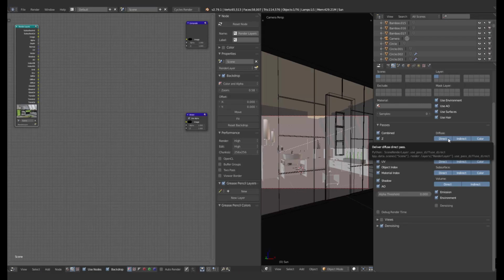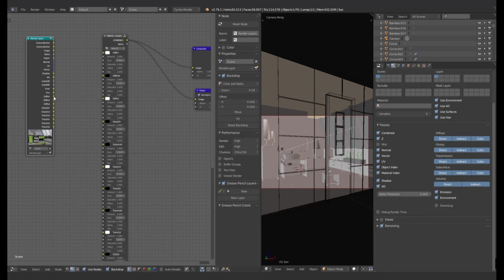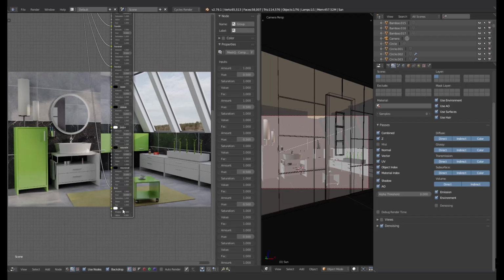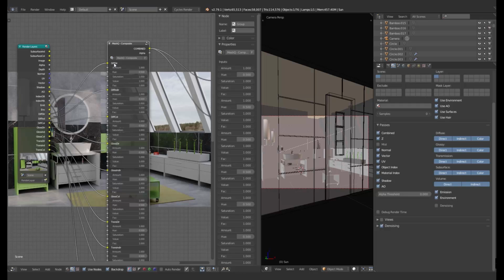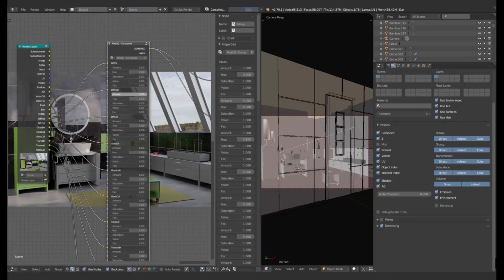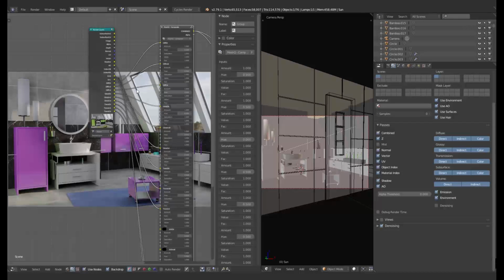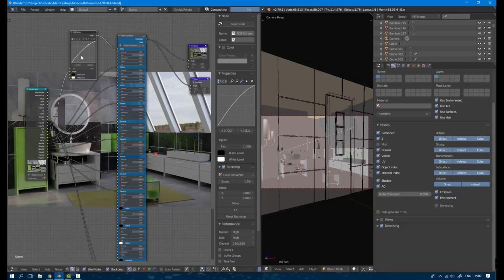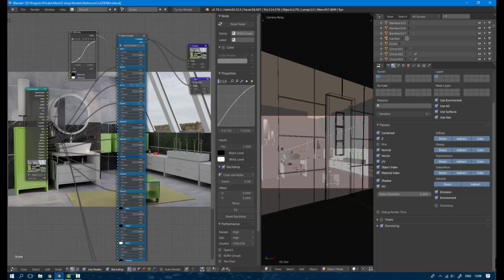MeshQ - Composite node group introduction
A little introduction to My new product for Blender.

Composite node group. Just plug-in render layers, adjust what You need, and magically everything will be automatically composited.